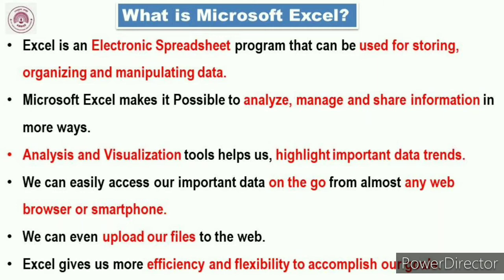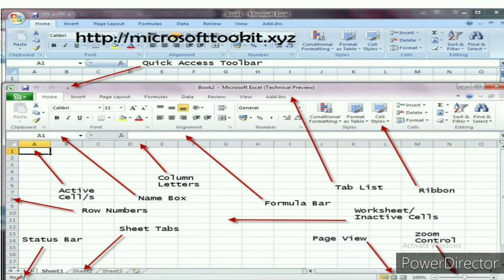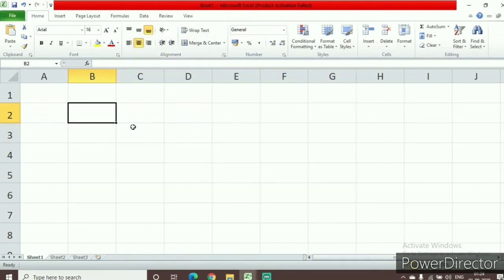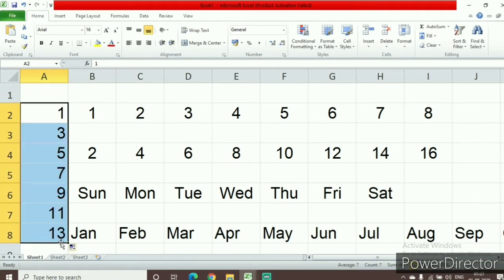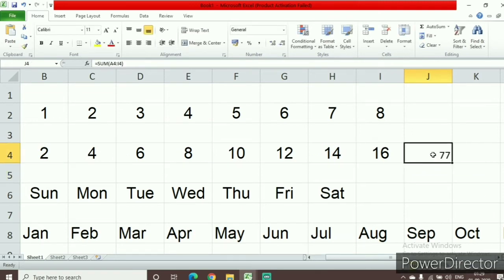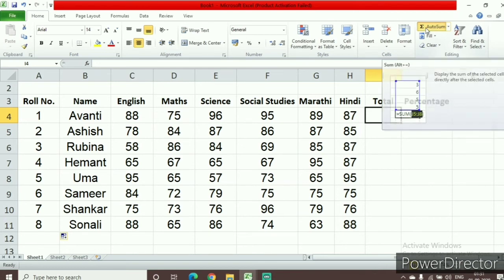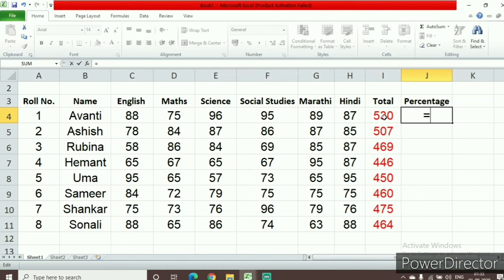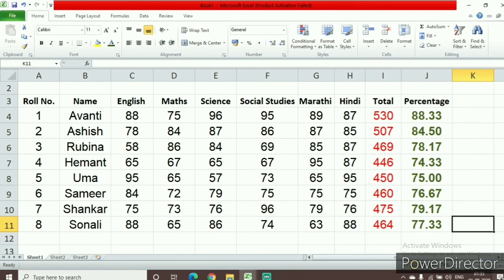ABBHS. Std: VIII. Subject: Computer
Subject: Computer. L.no. 4. Using Charts in MS Excel. ( Basics of MS Excel.); Explanation of Excel Window Workspace, Auto Fill, Auto Sum functions, Making of table, Worksheet,  Percentage calculation, etc.